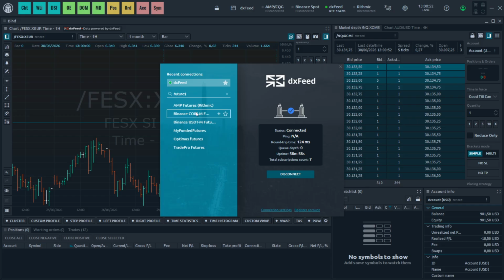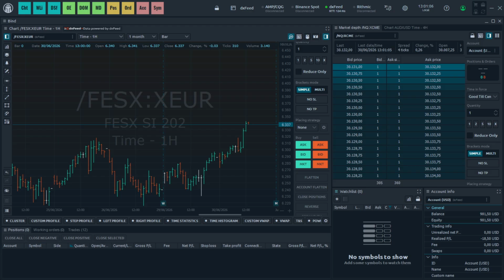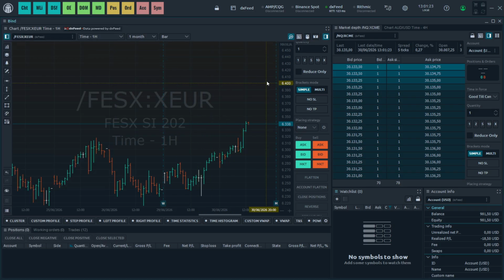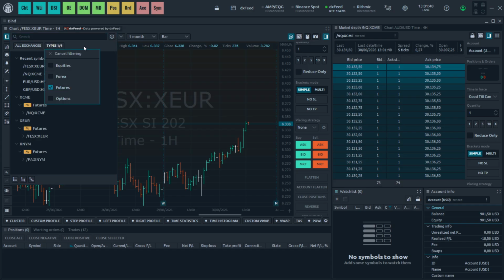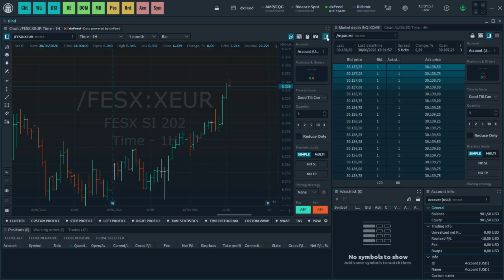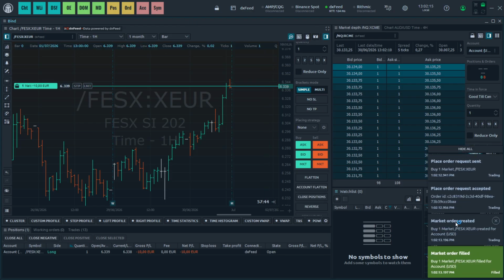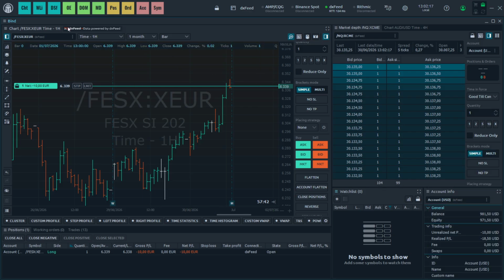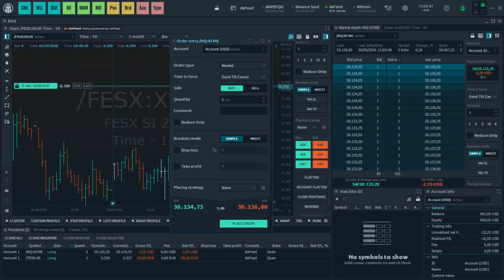How To TRADE FUTURES On Quantower (QUICK & EASY) 2026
In this video, I'll show you how to trade futures on quantower. This is a full guide on how to navigate the futures market using the quantower platform in 2026. In case you've been trying to understand futures trading in quantower, this is the video you need to see!